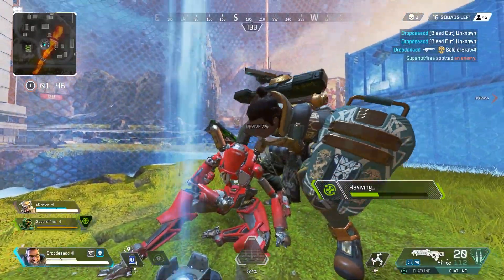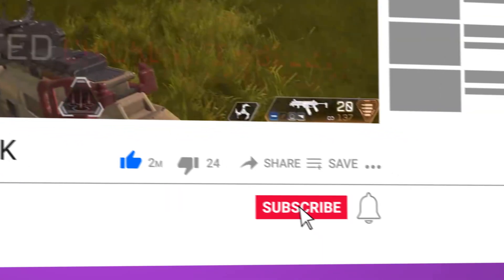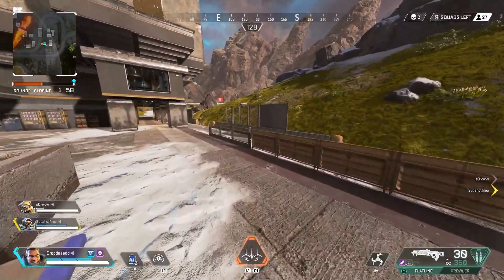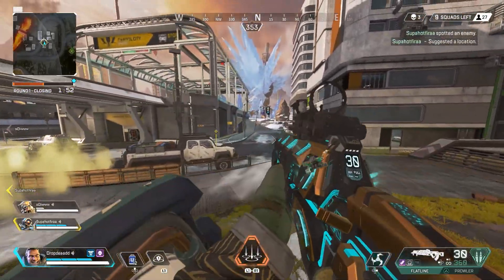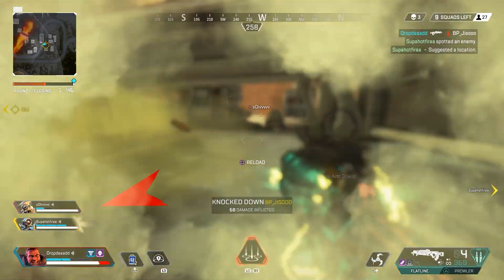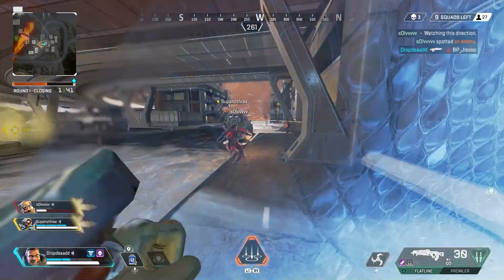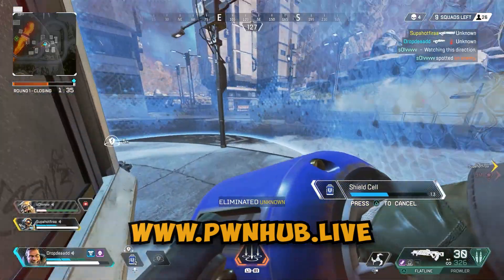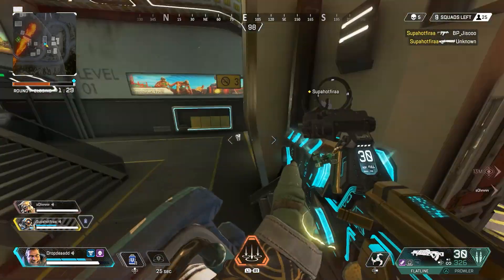Does AIM ASSIST Need a 'NERF' in Apex Legends?!?! Season 5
There is always a villain, be it "SBMM" or something more sinister but Does AIM ASSIST Need a 'NERF' in Apex Legends Season 5?